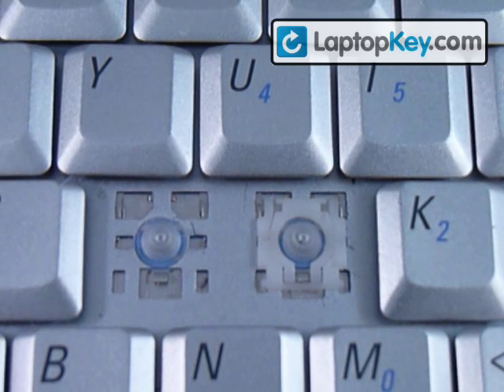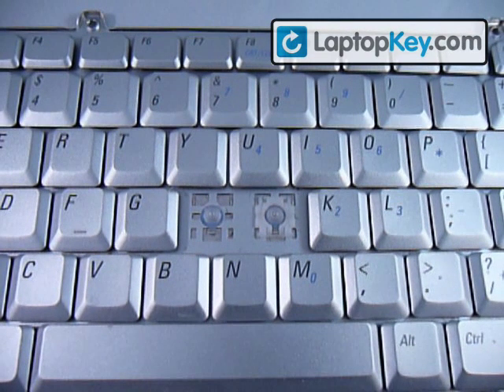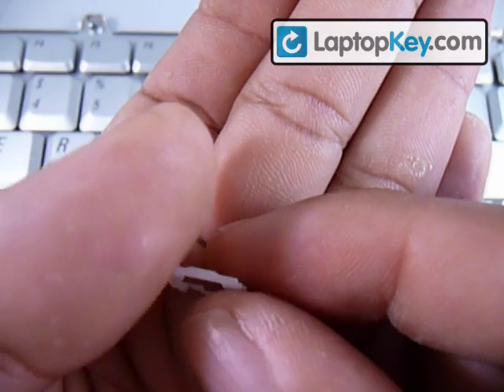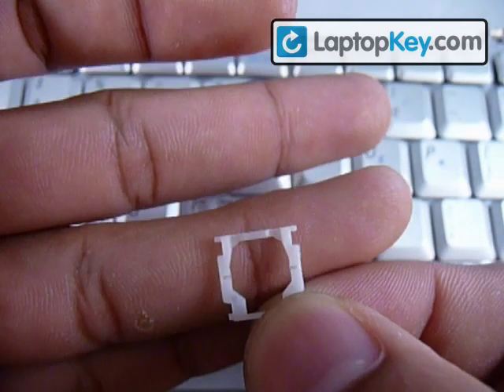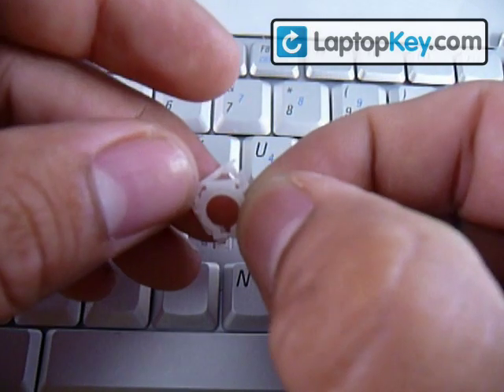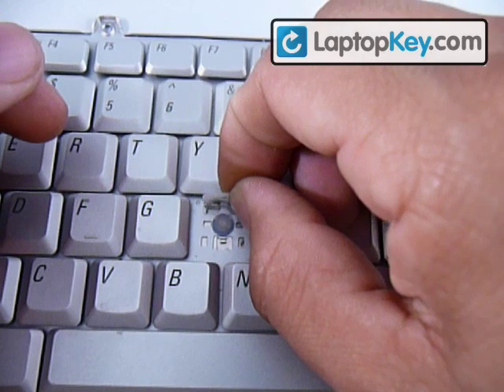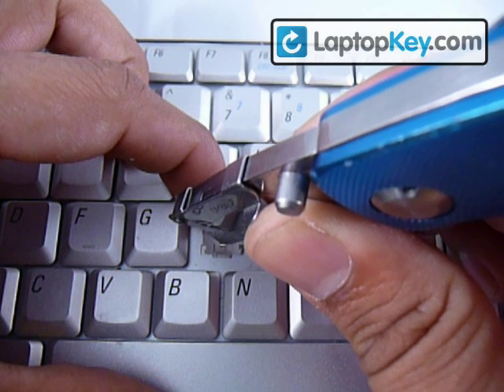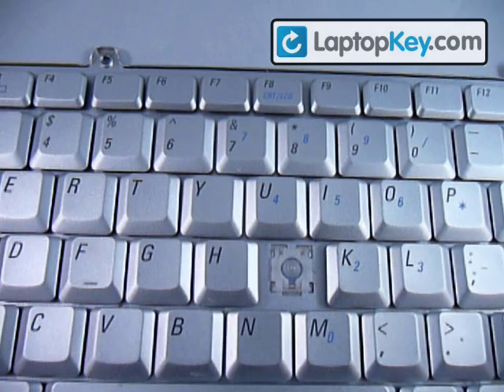Replace Keyboard Key on Dell Acer HP Toshiba Lenovo